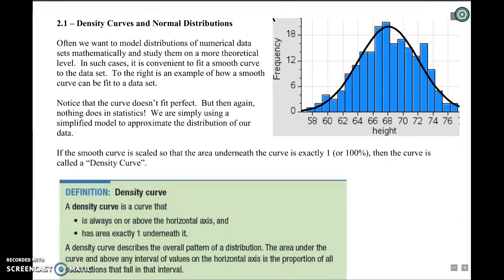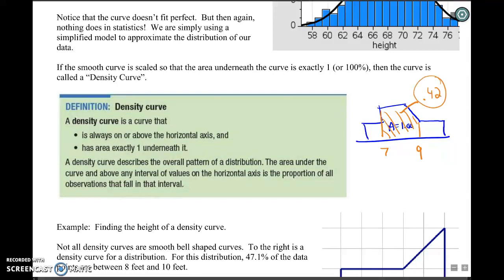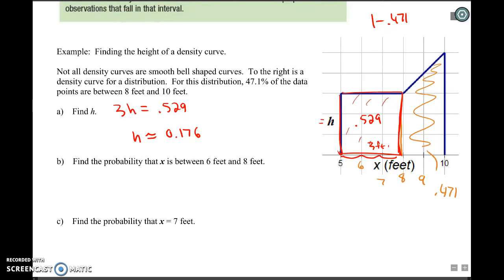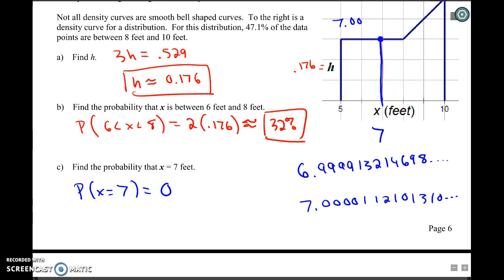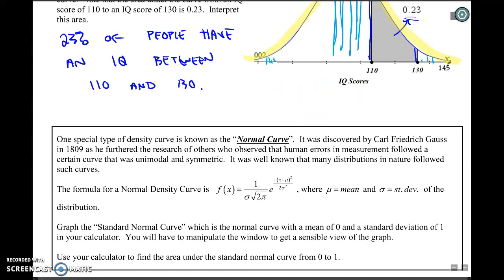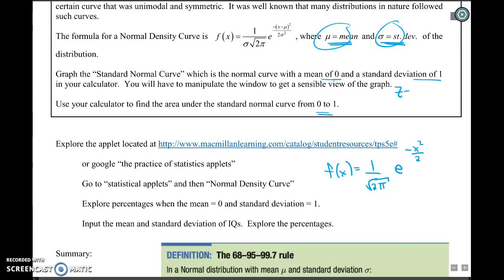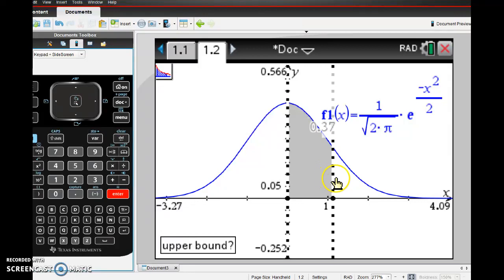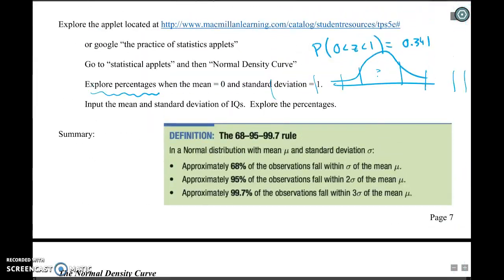Video Notes 2.2a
density curves, normal distribution, normal curves